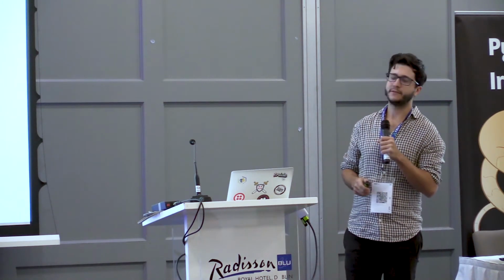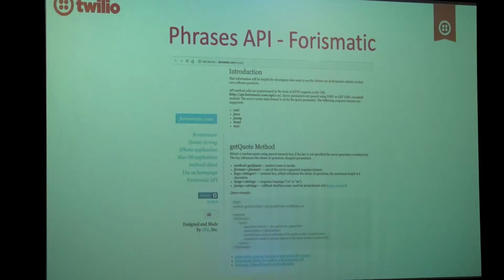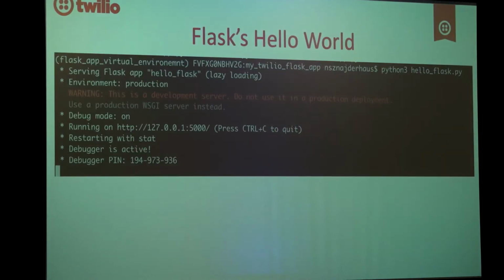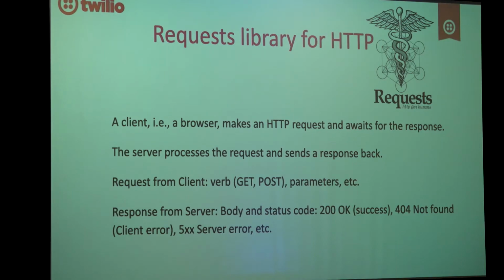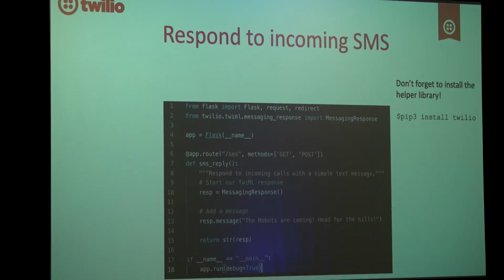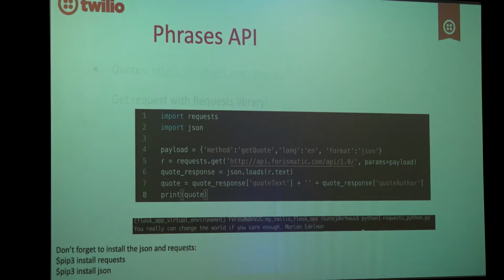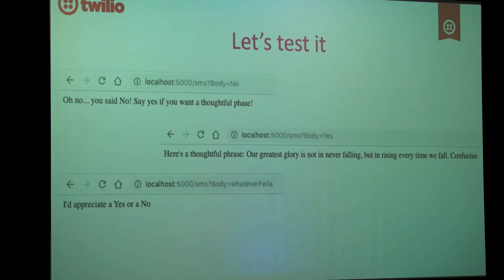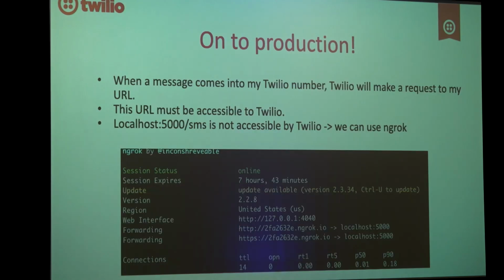PyCon Ireland 2019 - Flask app with Twilio Programmable SMS API - Nahuel Sznajderhaus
Flask app with Twilio Programmable SMS API - Nahuel Sznajderhaus (Track 1, Session 3 Saturday)